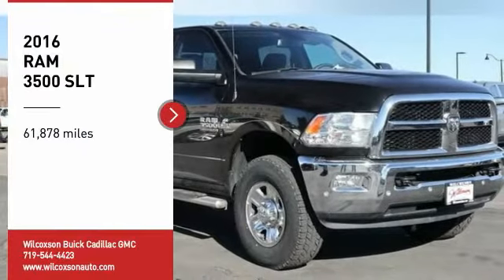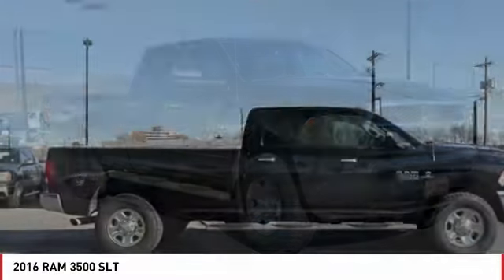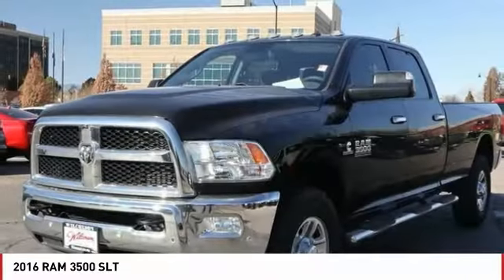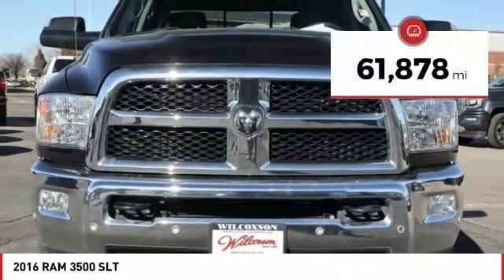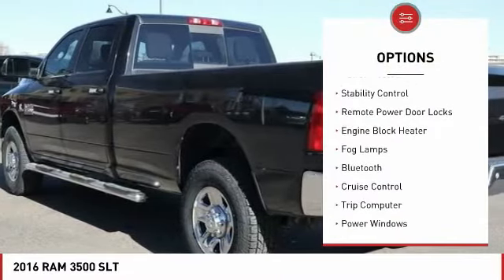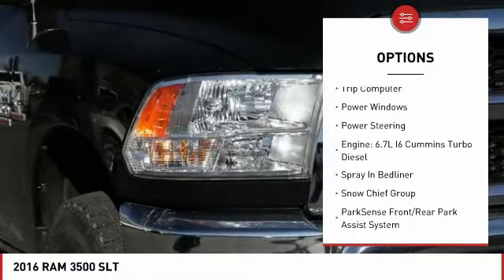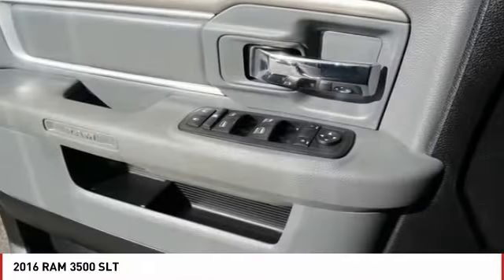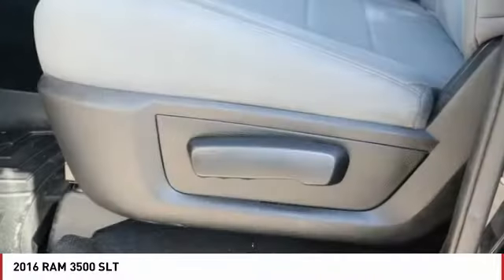2016 RAM 3500 Pueblo CO 20542A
902 N Santa Fe Ave

Don't miss this 2016 RAM. Make a great choice today with this must-have Vehicle. Learn more about this Vehicle by contacting the dealership today and own it today.